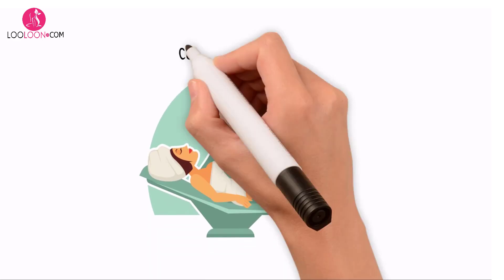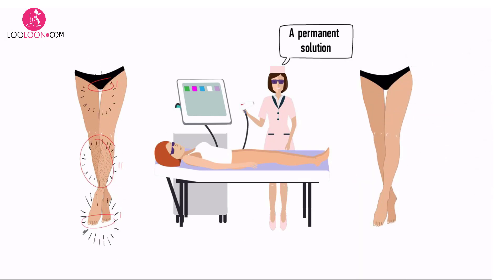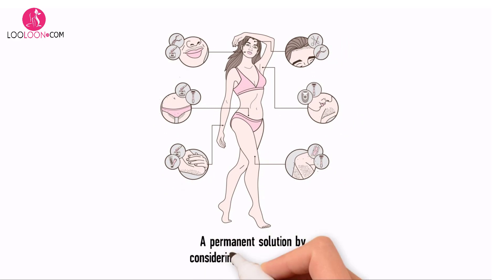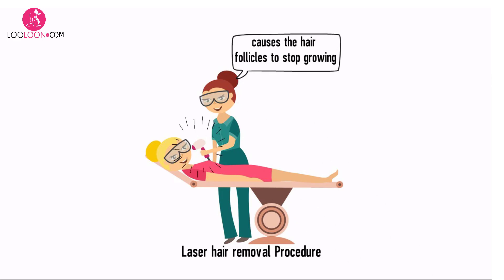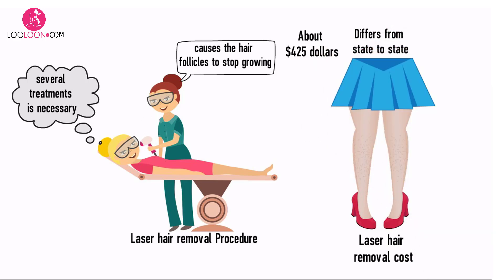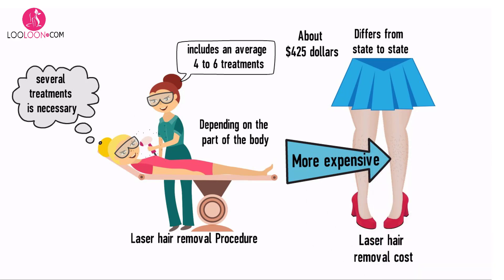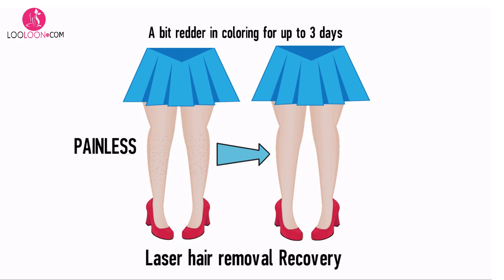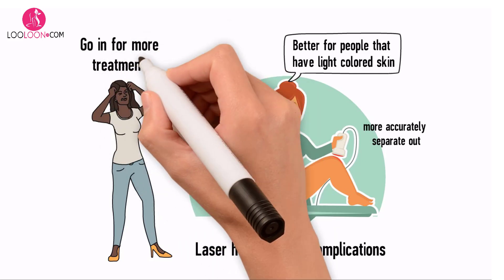Laser Hair Removal Cost, Procedures, and Secret Tips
Advanced Vaginal Tightening and Intimate Wash Set

Instant Face lift Serum

Laser Hair Removal Cost and Tips to Avoid Complication

Laser hair removal provides a permanent solution to unwanted hair by destroying the hair follicle.
Do you have unwanted hair on your body? You are not the only one.
Some women have unwanted hair on their upper lip, face, neck, back, underarms and other places that they wish they didn't have. If you have unwanted hair somewhere on your body, you can definitely find a permanent solution by considering laser hair removal.
Laser hair removal Procedure
Laser hair removal techniques differ from clinic to clinic, but most traditional laser hair removal clinics use a special laser light applicator. When this light is applied to the skin, it causes the hair follicles to stop growing. The need for several treatments is necessary to be able to condition all of the hair follicles in the treated area as hair follicles grow at different times.
Laser hair removal cost
Laser hair removal cost differs from state to state within the United States. The average cost is about $425 dollars. It is important to note that this price usually includes an average 4 to 6 treatments as it takes several sessions to fully be effective.
Laser hair removal cost can also vary depending on the part of the body that is treated. For example, legs and backs are much more expensive to treat than face or underarm as there is more surface area to treat.
Laser hair removal Recovery
Recovery time is extremely fast after a laser hair removal treatment. This cosmetic procedure usually makes the treated skin a bit redder in coloring for up to 3 days before it subsides and goes back to its natural color. The procedure is painless as it is an in and out procedure and most people feel no side effects from it.
Laser hair removal Complications
Laser hair removal works better for people that have light colored skin as the laser will be able to more accurately separate out hair follicles from the skin color. People with darker skin typically have to go in for more treatments, and in some cases, the laser hair removal procedure does not work to help remove unwanted hair.